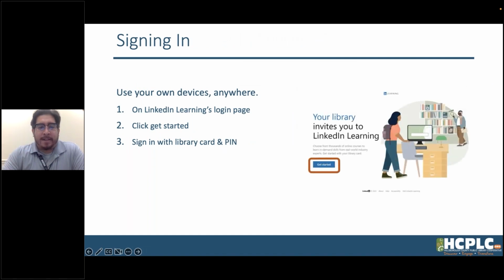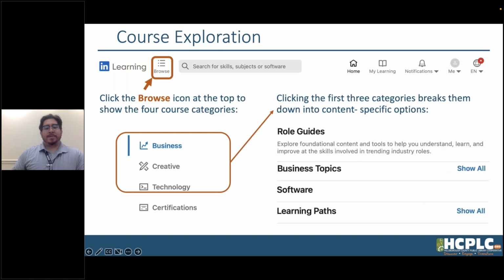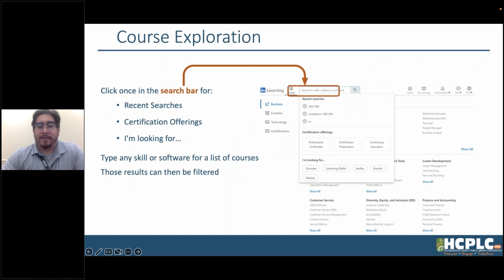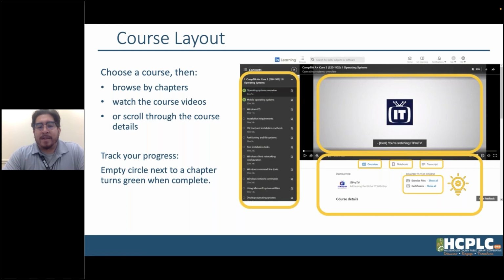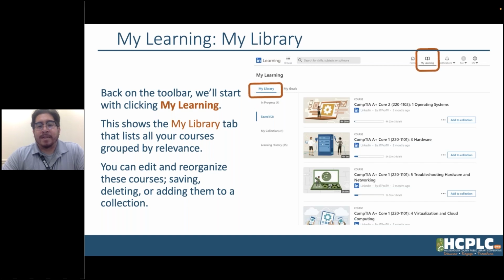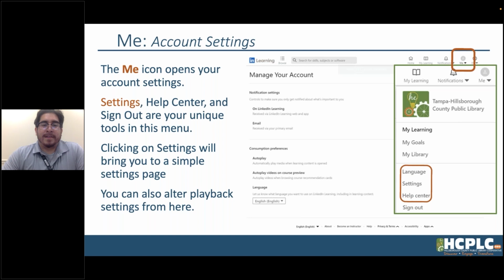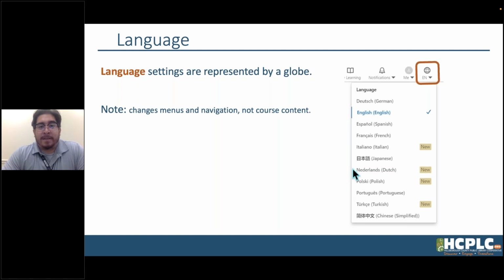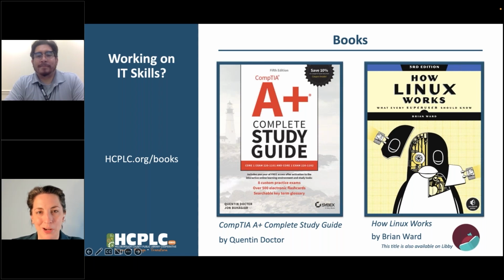Spotlight On: LinkedIn Learning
Explore a variety of digital library resources. Today's topic is LinkedIn Learning.

We'll learn how to access this free resource with your library card and explore skills building for fun or for your resume. Recommended for adults.